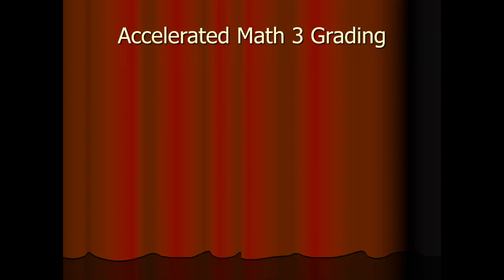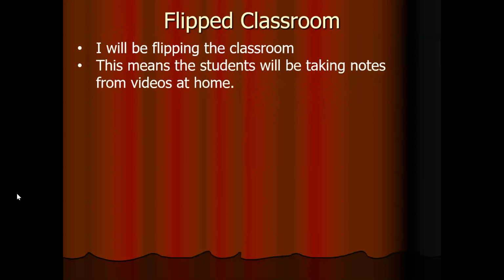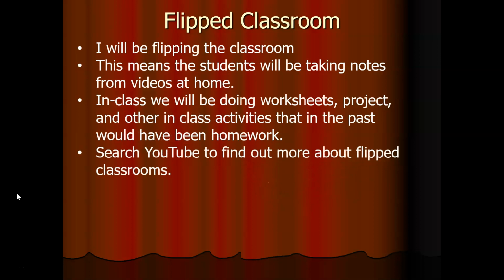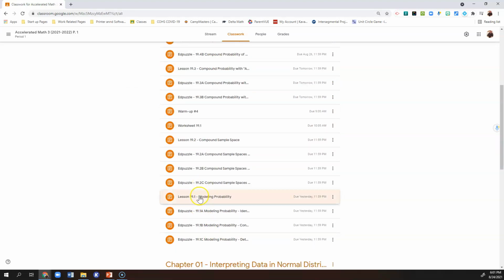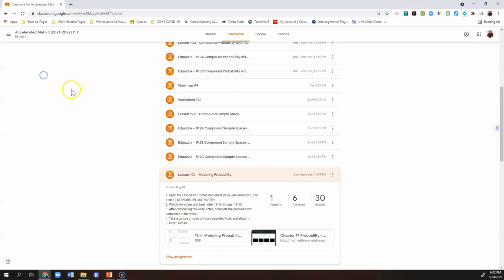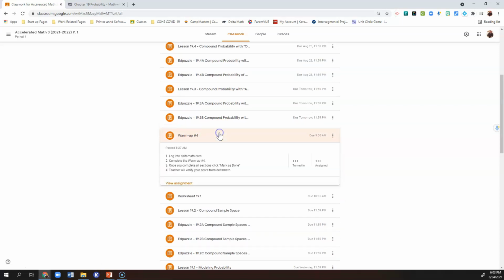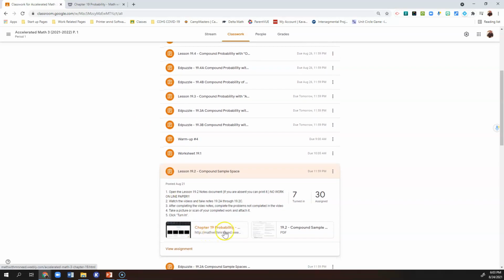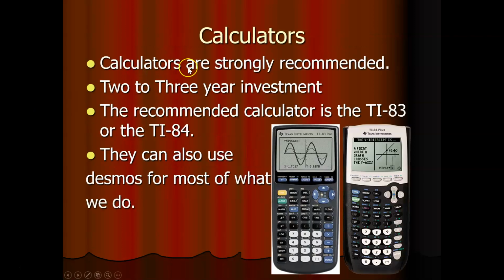Meet the teacher night 2023 Accelerated Math 3